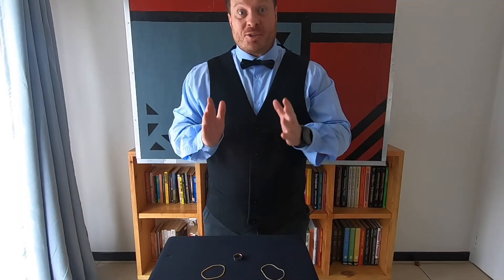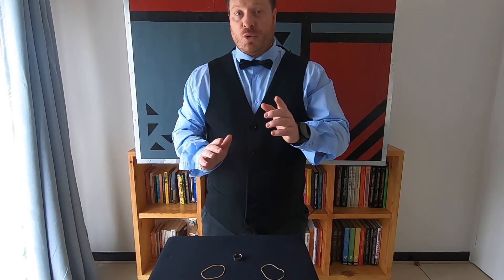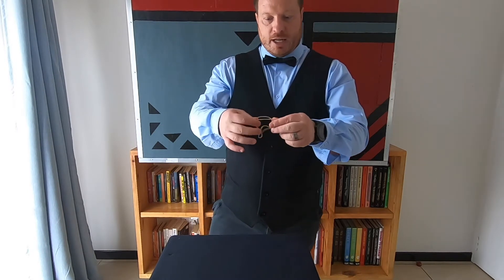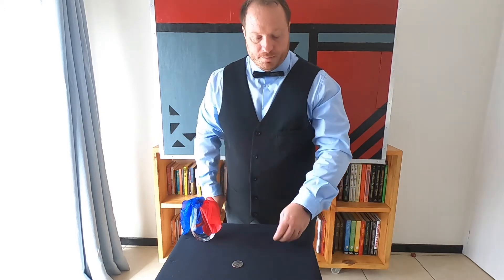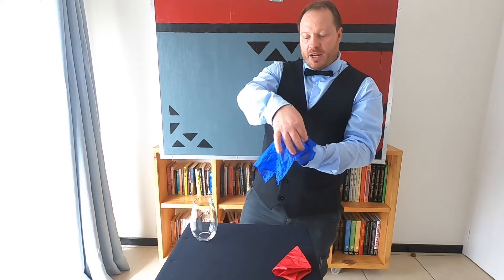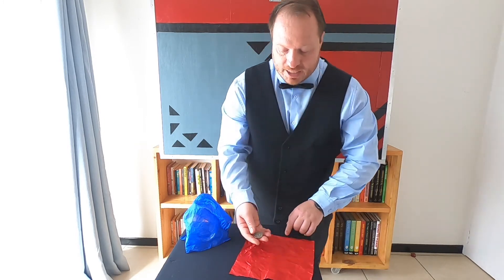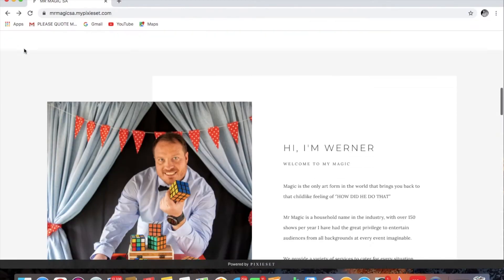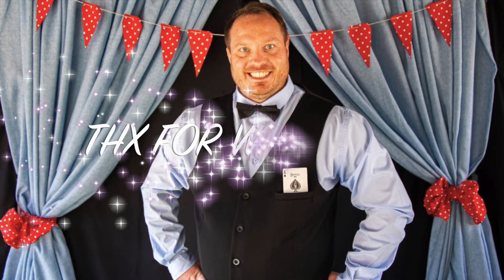S1 E2 COPPER/SILVER COIN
2 effects from Tarbell vol 1 , the first is a ring penetrating a rubber band, the second is a copper silver coin changing places.
magic for life
Pro Magic
shout out to Harlan Tarbell
silk magic